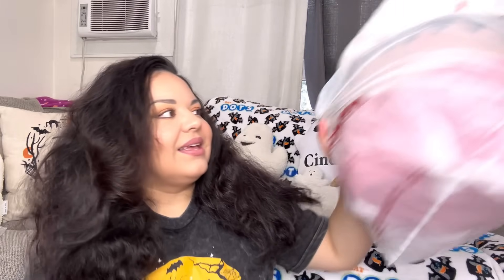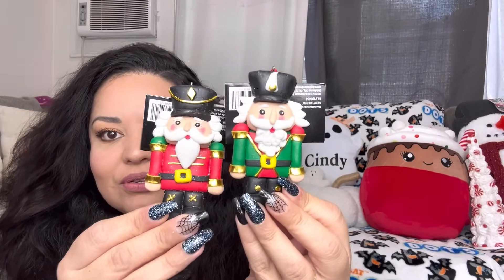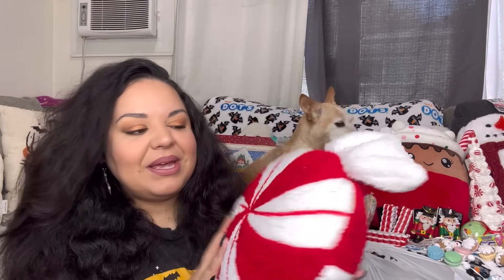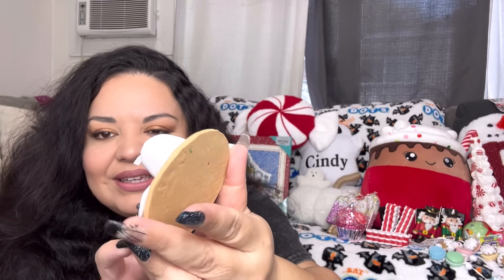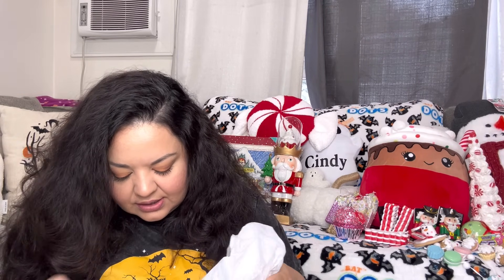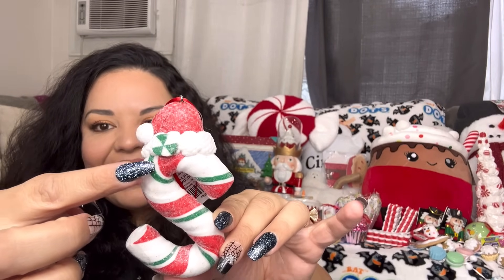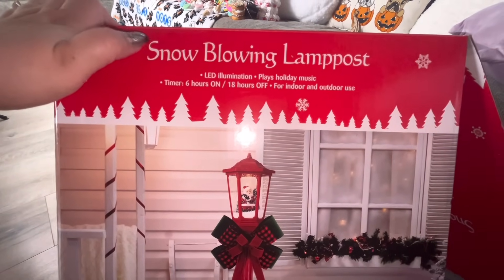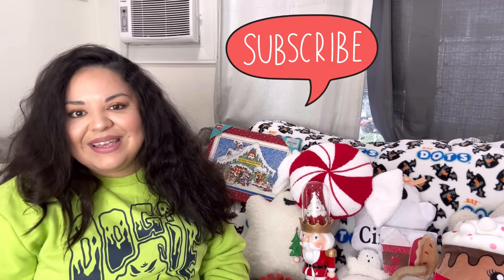Check out my Haul! Amazing Fun Finds! 👍🏻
Showing you my great finds!